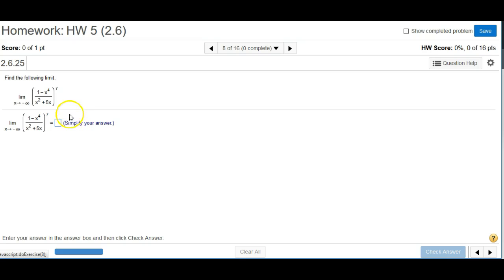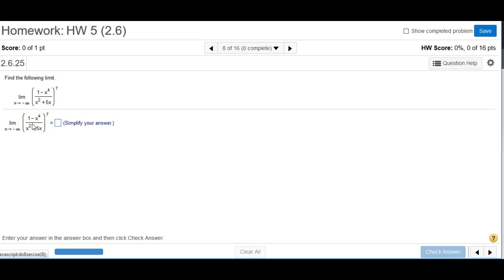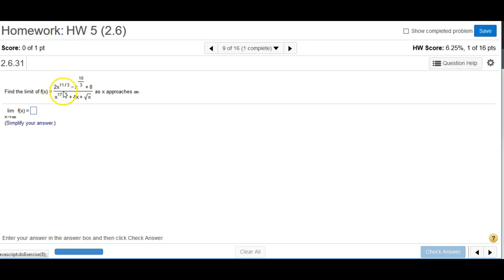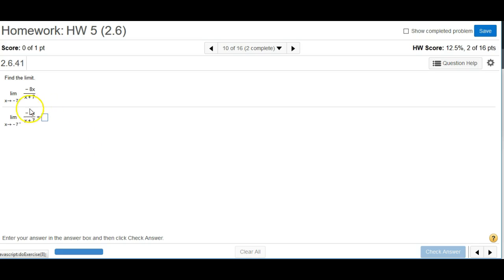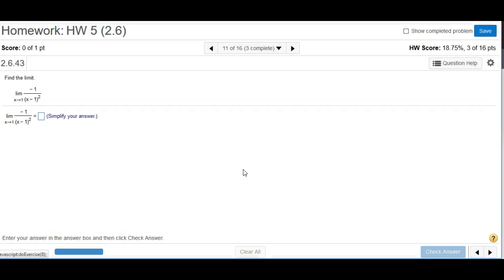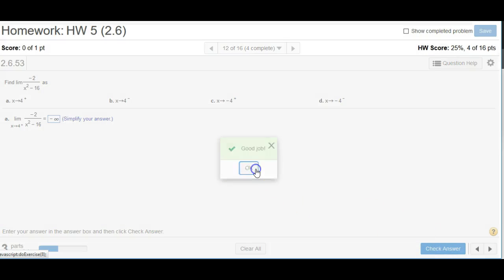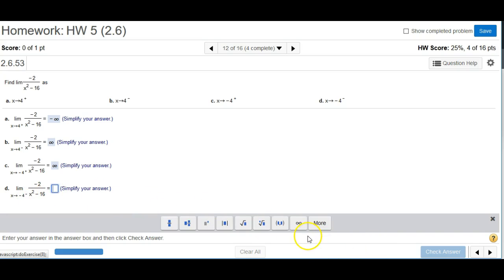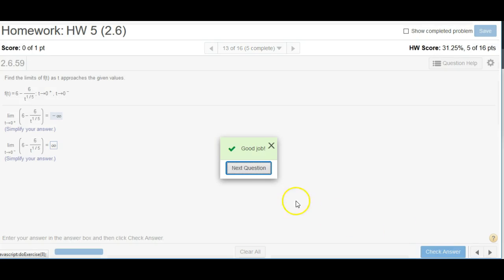Calculus 1 HW5 - Section 2.6 (#8 - #13)